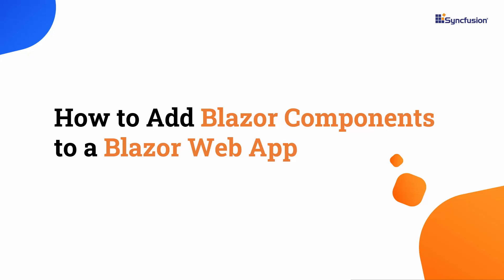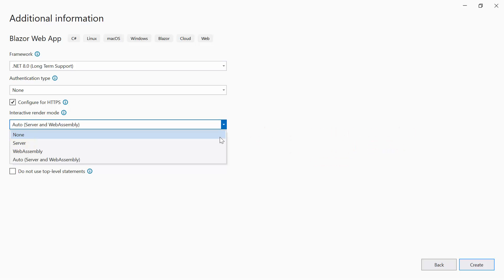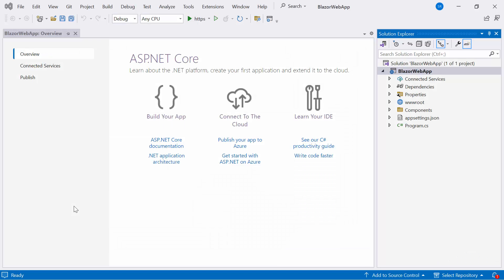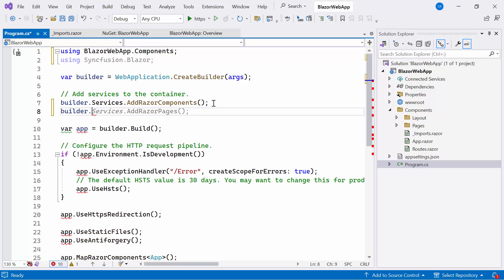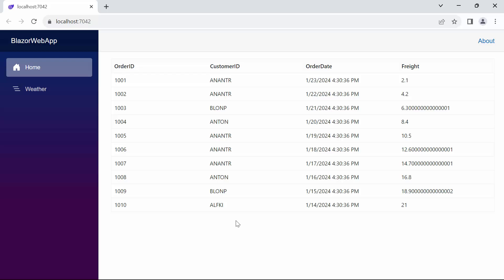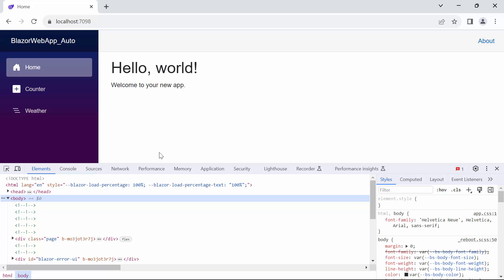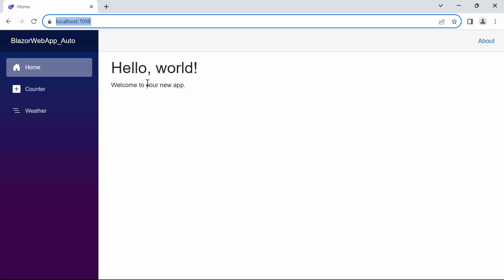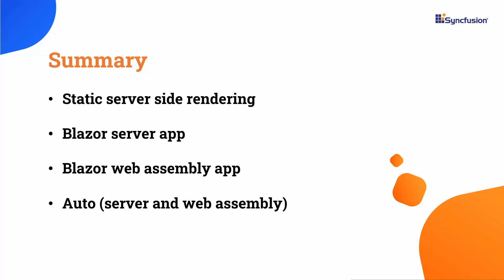How to Add Blazor Components to a Blazor Web App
Create a new Blazor Web App and add Syncfusion Blazor components using Visual Studio 2022. In this video, you will learn to configure the Syncfusion Blazor DataGrid component in a Blazor Web App.

The Syncfusion Blazor DataGrid component displays and manipulates data in a tabular view. You can customize the style of individual cells and rows. Its wide range of functionalities includes an adaptive UI layout for all devices, selection, and support for Excel, CSV, and PDF formats.

The Blazor DataGrid allows you to use a custom layout to display custom element values or content for each column by using the grid column components of the template component. It can display table data in a hierarchical structure that can be expanded or collapsed with a button. Through paging, a segment of data can be viewed from the assigned data source. Use the built-in, customizable pager UI with an on-demand paging mode for effective data retrieval from remote web services.

The Blazor DataGrid provides support to create, read, update, and delete (CRUD) operations. In addition to built-in editor components for editing a particular column value, use templates to create custom editor components that suit application needs. Perform editing operations with a list of business objects or remote data service with the help of the data manager.

The Blazor Data Grid header must be in a fixed position when scrolling the document vertically to visualize the content along with the column header. It allows you to drag and drop rows to another DataGrid or custom component. You can also drag and drop rows within the same DataGrid using the drag icon.

Watch this video now to learn how to create a Blazor WebAssembly app and add Syncfusion Blazor components to it:

Watch this video now to learn how to create a Blazor Server app and add Syncfusion Blazor components to it:

Bookmark Details
 [00:00] Introduction
 [02:42] Static server-side rendering
 [05:35] Auto (server and web assembly)
 [08:38] Transform from global to component